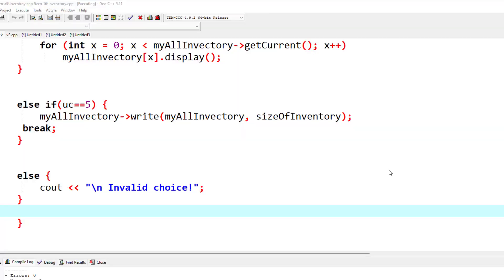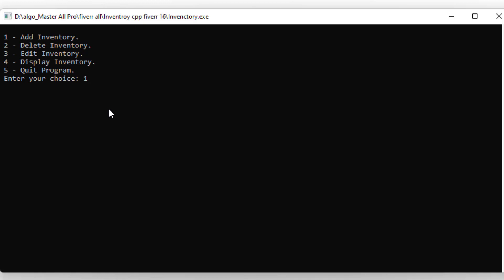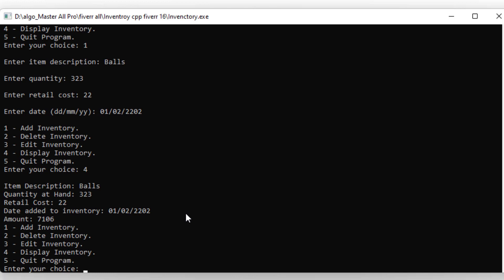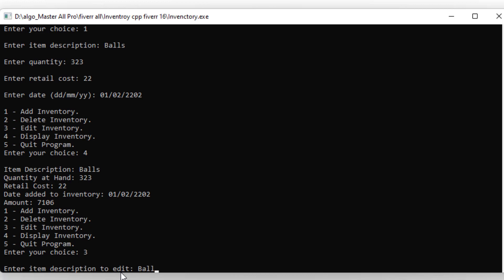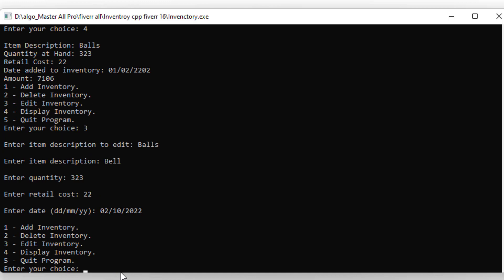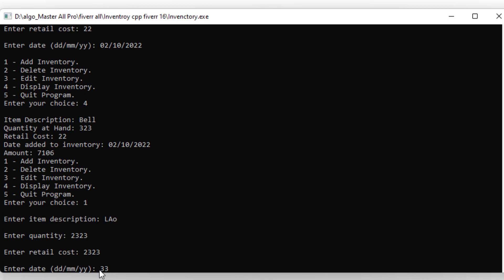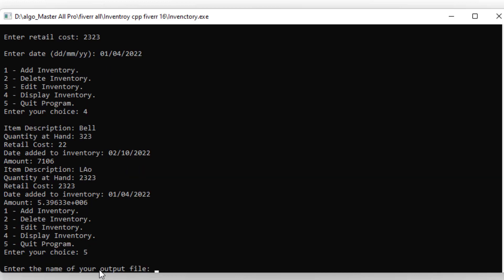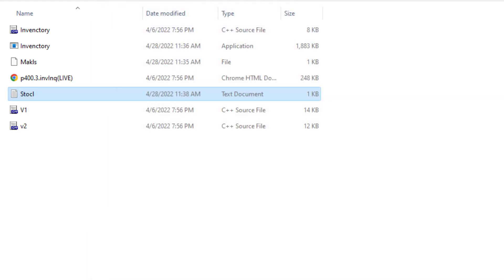Inventory Management system in CPP Using OOP and file handling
In  this video I will show the working on inventory management system in CPP .You may Get the source code from My website.